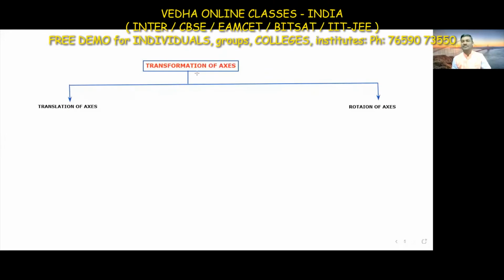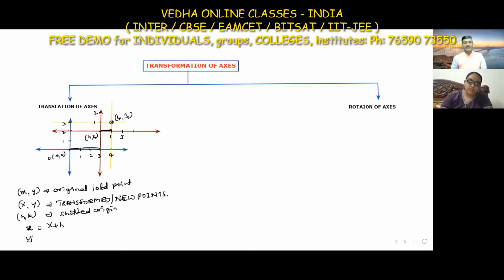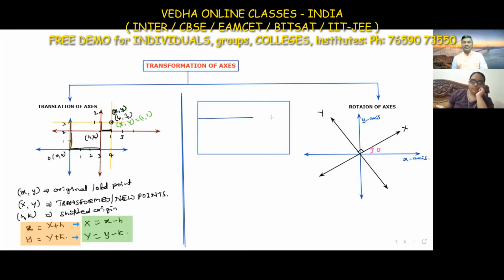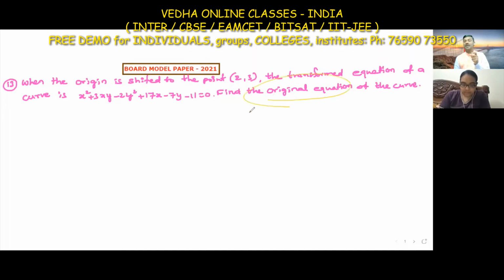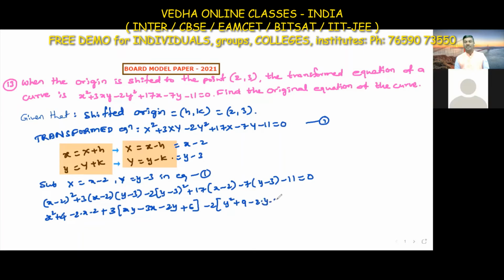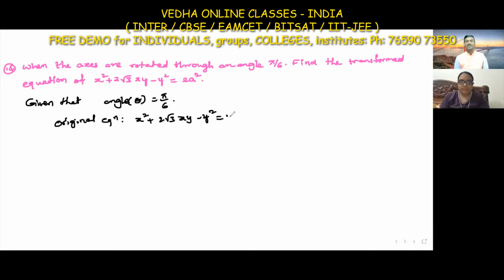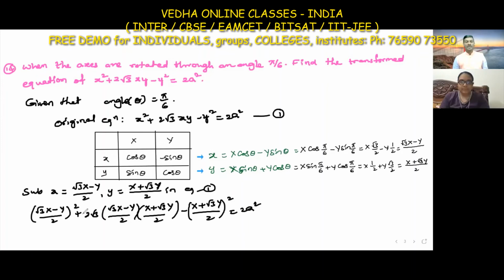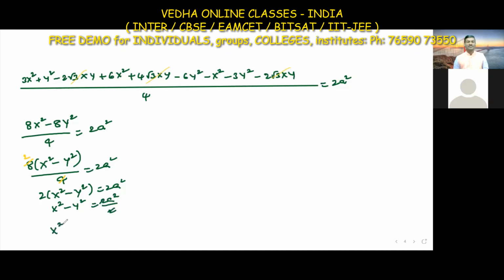BMP-2021, Q No 13 & 14, Translation of Axes, MATHEMATICS 1B,INTER,1st Year.FREE DEMO:Ph: 76590 73550